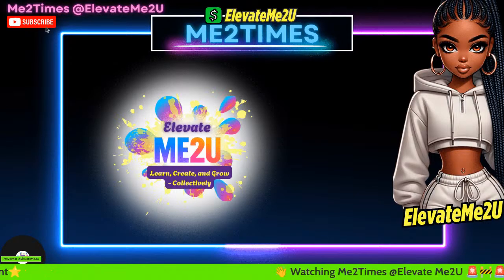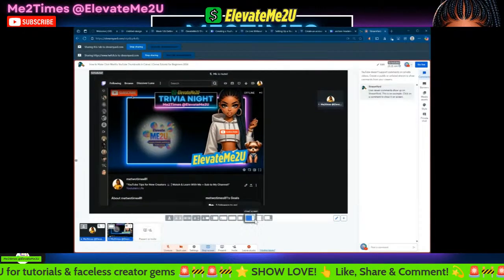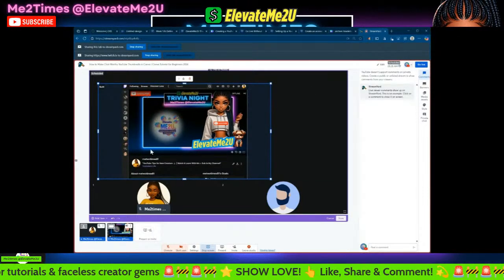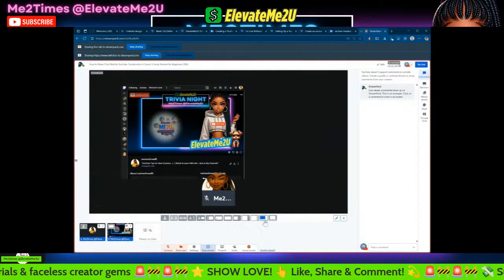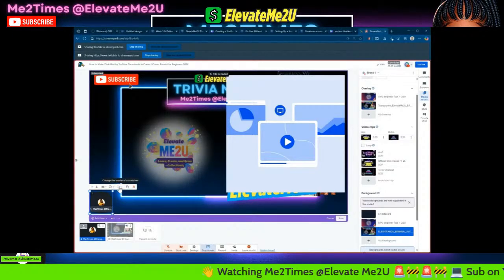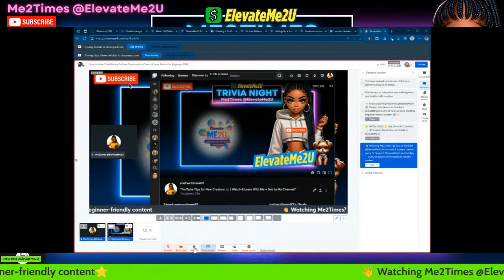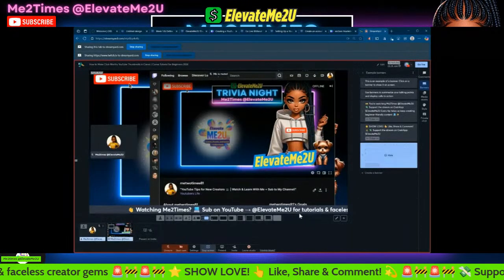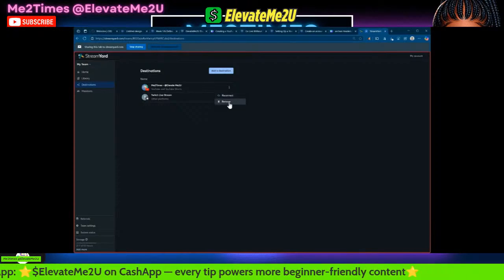Master YouTube Live: The StreamYard Guide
🎥 Ready to go live without the tech overwhelm? In this beginner-friendly tutorial, I'll walk you through **how to use StreamYard to go live on YouTube** - step by step.

💡 Whether you're a new content creator, faceless streamer, or just want a smooth setup, this walkthrough covers:

✅ How to create a StreamYard account
✅ StreamYard studio walkthrough
✅ Connecting YouTube to StreamYard
✅ Going live with confidence
✅ Bonus tips for overlays, branding & engagement

🚀 Perfect for beginners or creators looking for an easy, no-stress way to livestream!